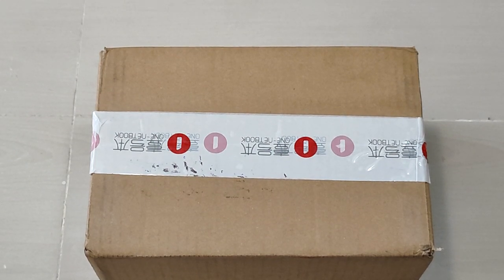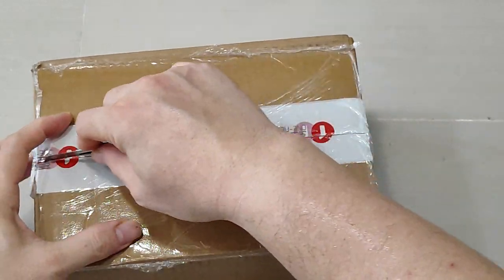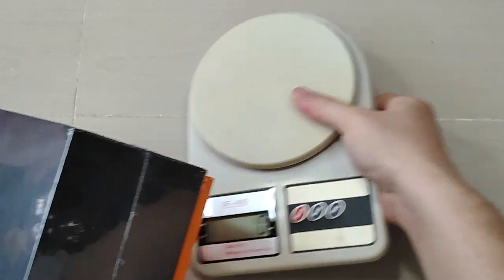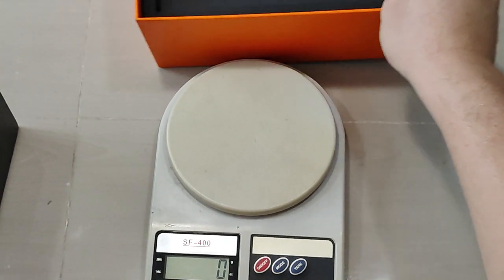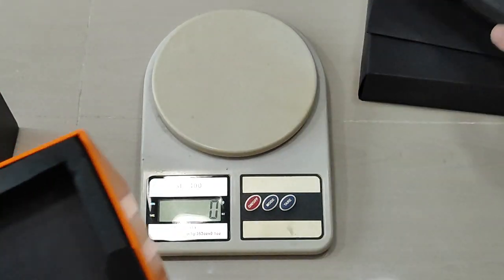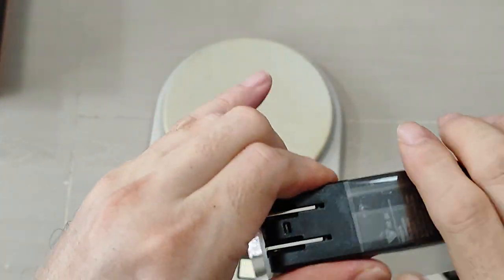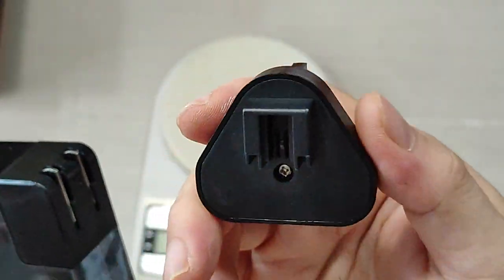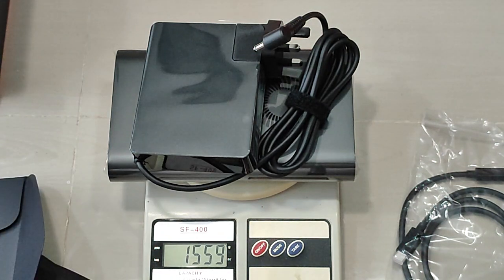Quick Unboxing OneXGPU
Pardon me, but there's no 32GB+2GB/2TB option on the OneXGPU as wrongly mentioned in the video. 330W GaN Charger for OneXGPU with IEC 60320 C13/C14 standard computer cable socket. In the video I mentioned Type B which actually is IEC C13/C14.

OneXGPU is a portable eGPU with AMD Radeon RX 7600M XT and SSD PCIe slot. It boosts graphics and storage performance for laptops and handheld devices. It has Oculink, RGB lights, and various interfaces.